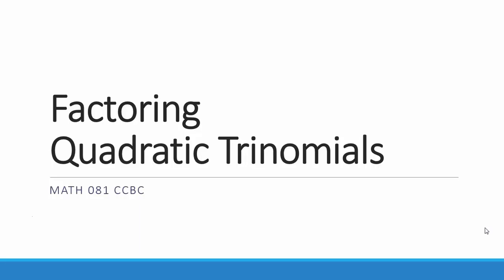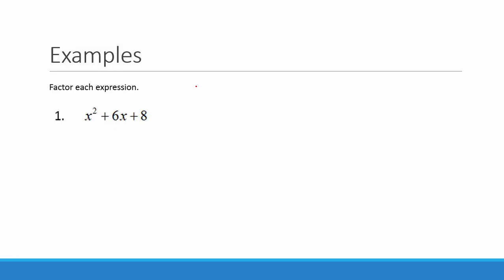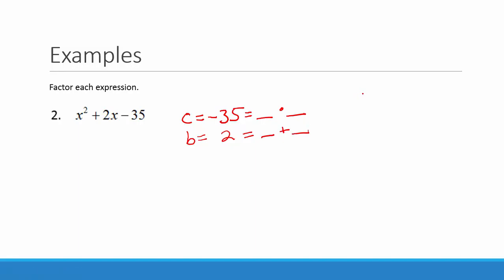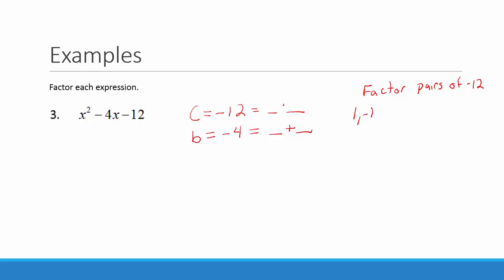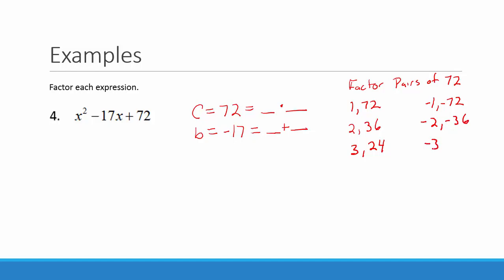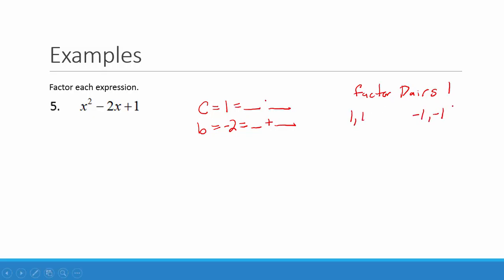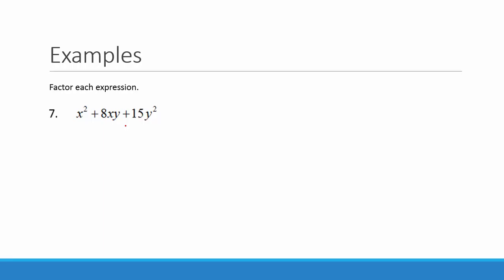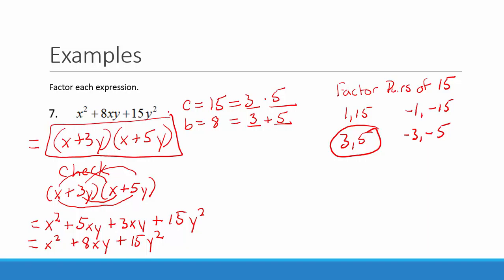Factoring Quadratic Trinomial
Learn how to Factor Trinomials of the for x^2 + bx + c